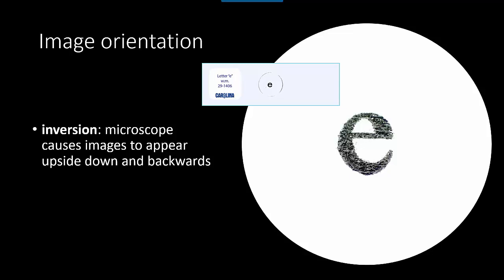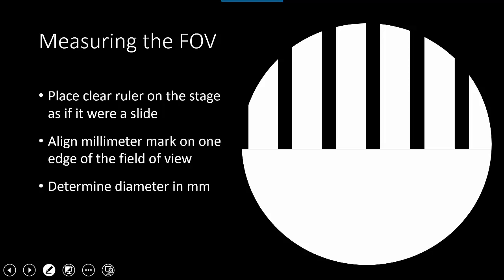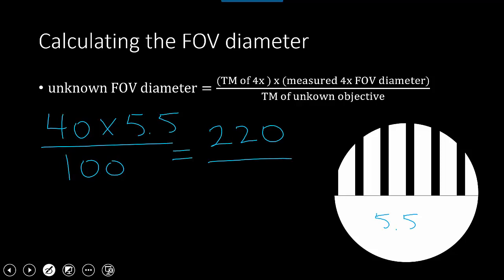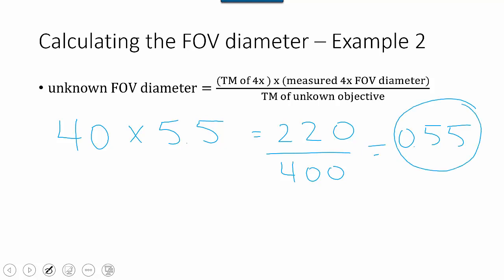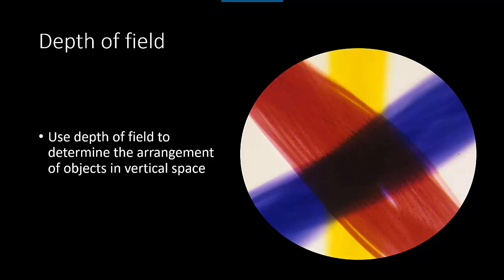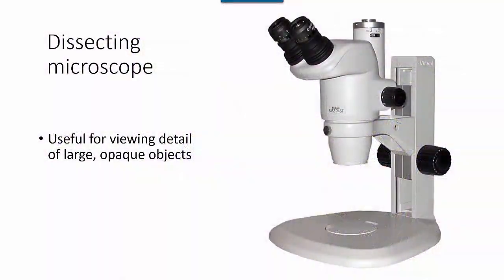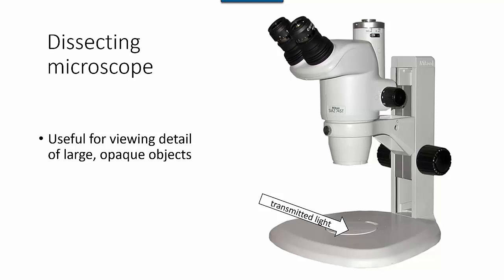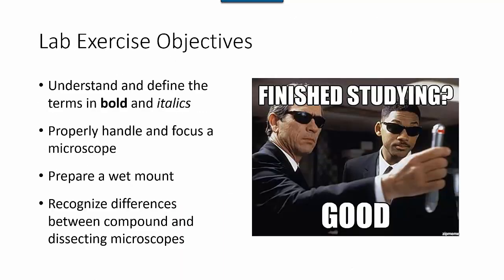Online Microscope Pre-lab